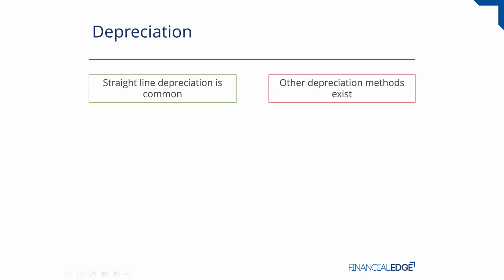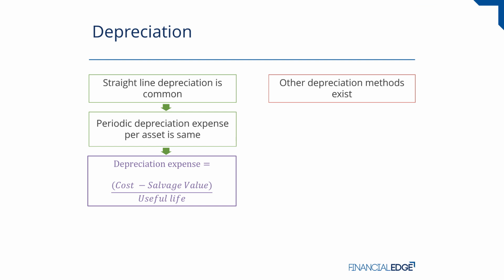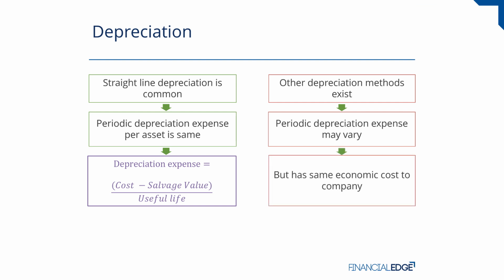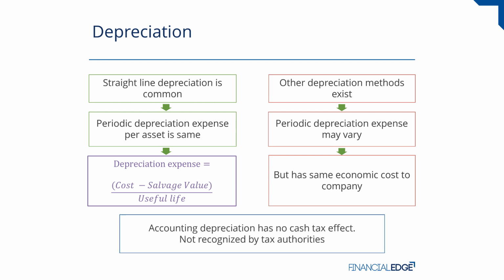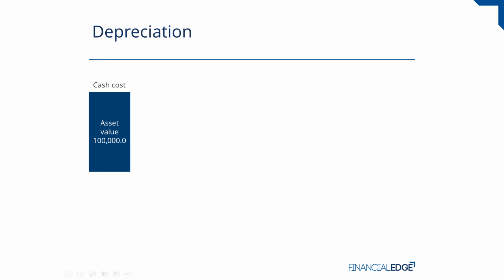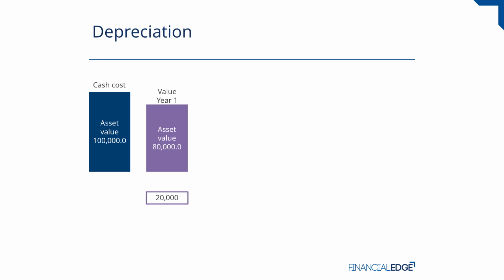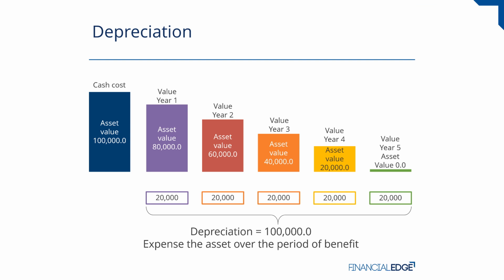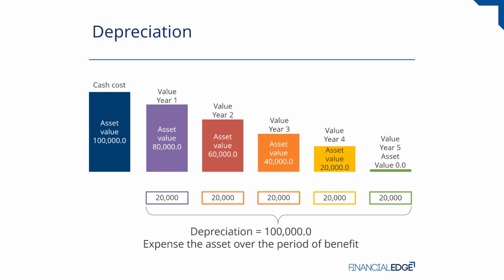Non-Current Assets (Depreciation) Explained